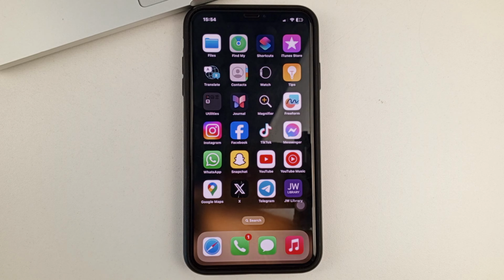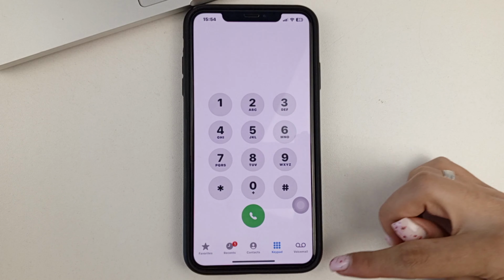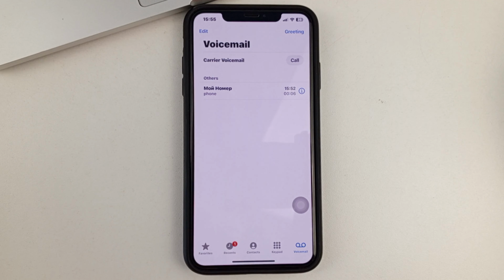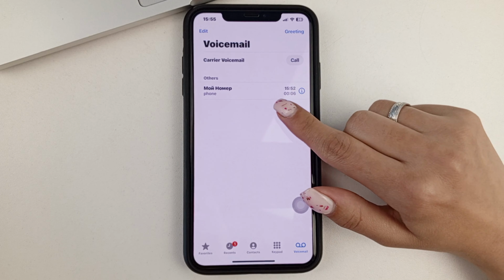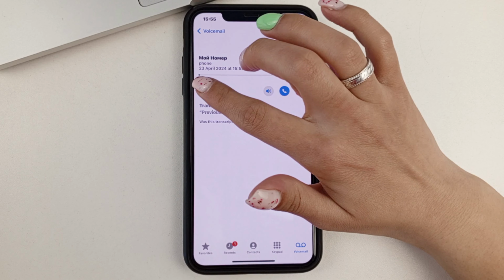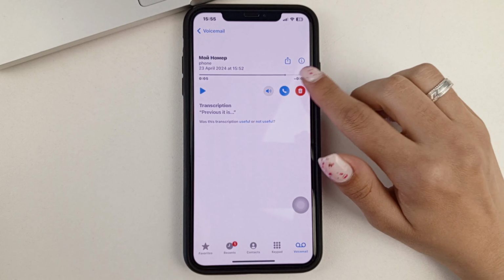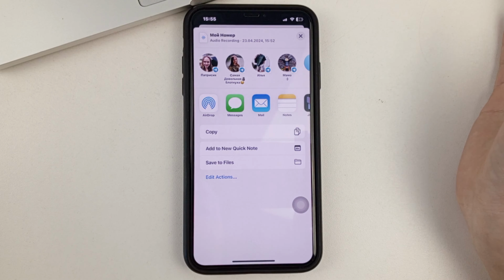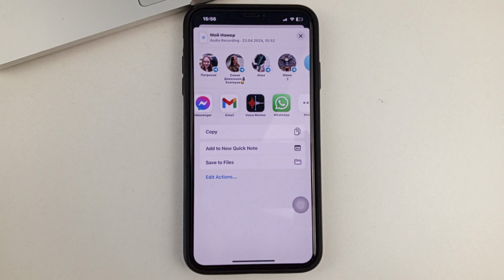How To Check Voicemail On iPhone - Full Guide